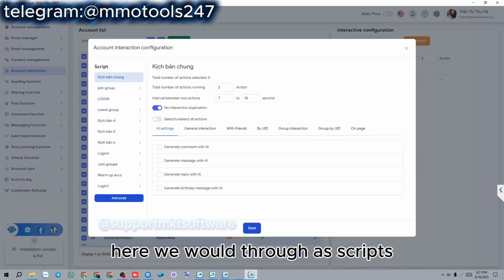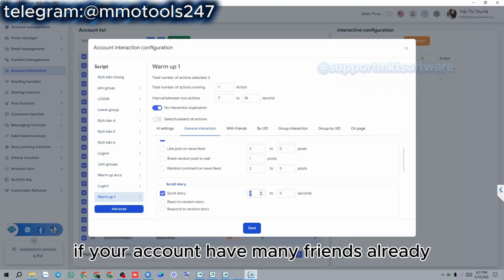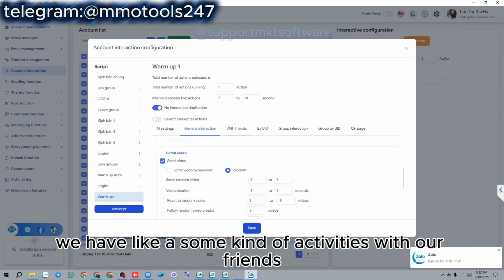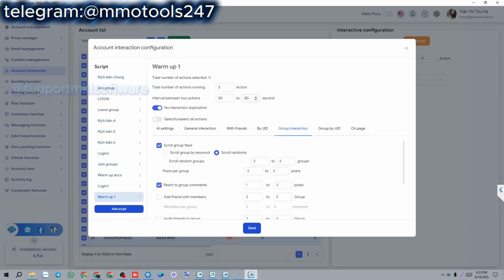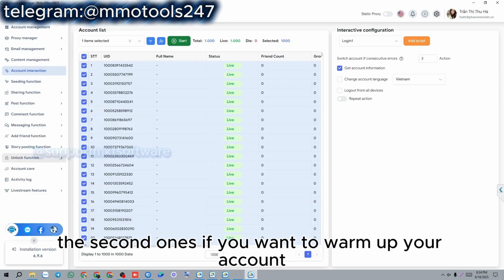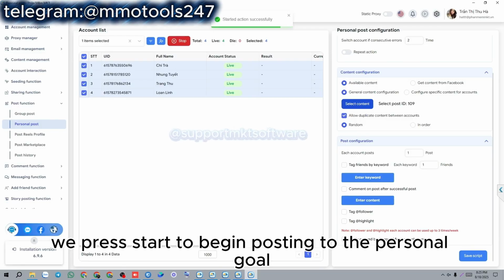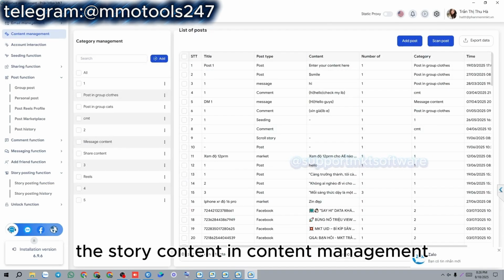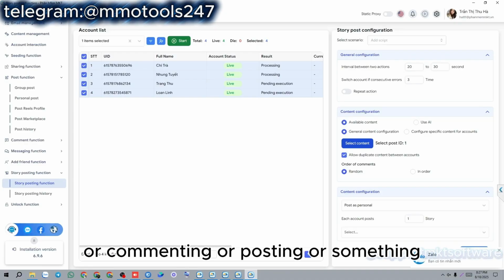Warm Up Multiple Facebook Accounts Automatically (Step-by-Step)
Learn how to warm up multiple Facebook accounts in 2026 using safe and organized workflows. If you're managing several accounts for marketing, outreach, or business purposes, proper warm up helps improve account stability and long-term performance.

In this video, you’ll discover strategies to prepare multiple Facebook accounts gradually and efficiently.

What you’ll learn:

What Facebook account warm up is and why it matters
How to warm up multiple accounts safely
Daily activity strategies for stable account growth
Tips to reduce restrictions and improve trust signals
How to organize and manage accounts efficiently

A proper warm up process helps accounts appear more natural and active over time. This is useful for marketers, agencies, and anyone managing multiple Facebook profiles for workflow management.